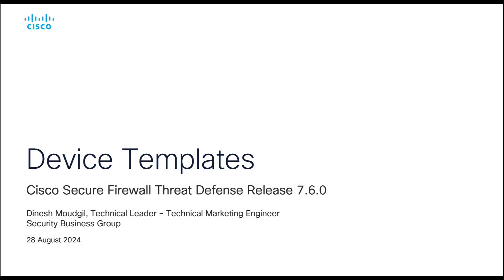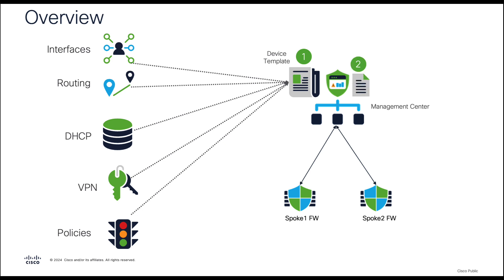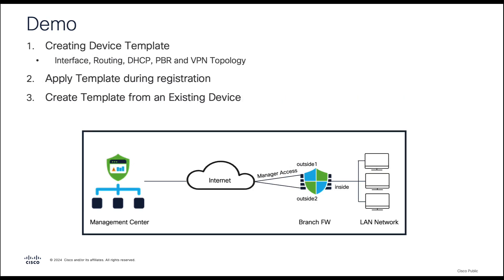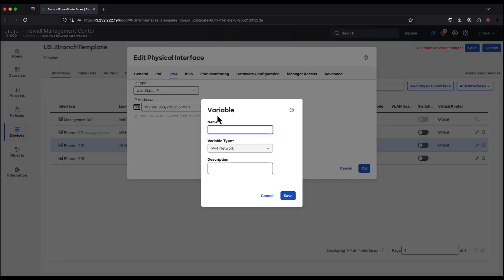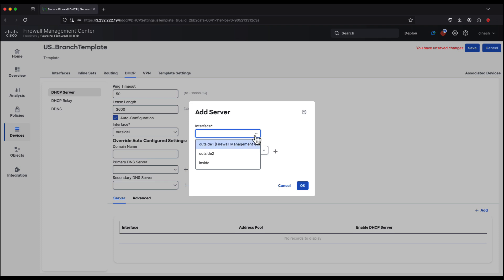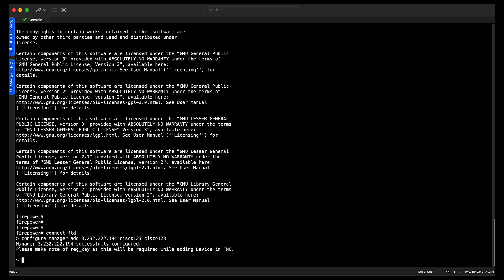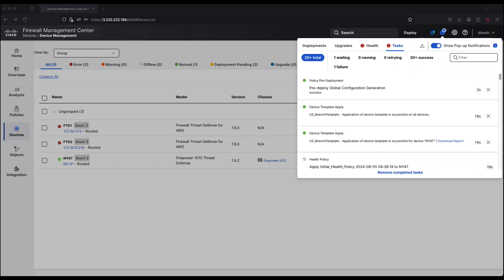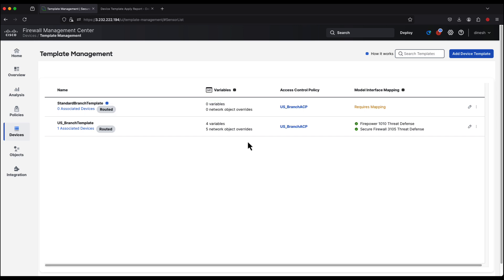Cisco Secure Firewall 7.6 - Device Templates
Discover the new: Device Templates feature in Cisco Secure Firewall 7.6! 🌟 In this video, Dinesh from the Firewall Business Unit dives deep into how this new feature simplifies and scales firewall configurations, making it effortless to deploy branch devices in your SD-WAN environment.

📌 What you'll learn:
- How to use Device Templates in FMC UI
- The benefits of templatizing firewall configurations
- Tips for seamless rollout in SD-WAN setups

Don't miss out on this powerful feature to elevate your firewall management!

The Cisco Secure Firewall Essentials Hub, You'll find comprehensive guides and documentation to help you start working with the Cisco Secure Firewall solutions